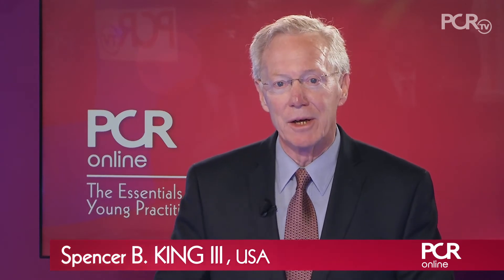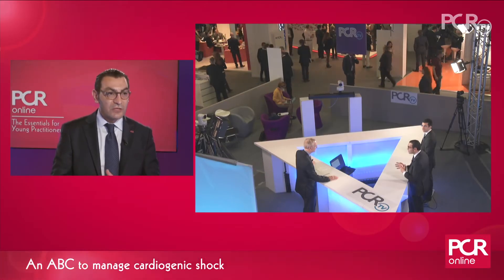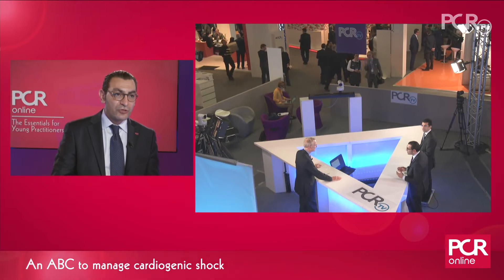An ABC to manage cardiogenic shock - EuroPCR 2017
Beginning with management - even before the patient arrives at the hospital - S. B. King III, A. Elghamaz and S. Brugaletta share with you their clinical expertise. From the key elements in a patient’s history, to learning why the choice of a team is critical, each step is explained and commented. What differentiates this patient from one presenting with STEMI? What will you need to stabilize the patient? What tools, devices or pharmacologic products should be employed? Why is opening the artery critical? What do you do when your patient remains unstable or how do you provide haemodynamic support?